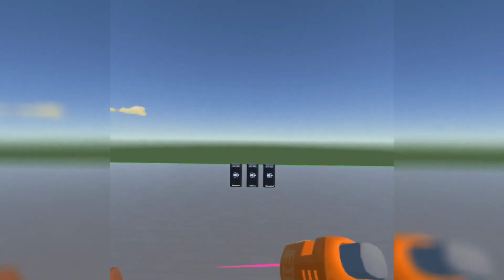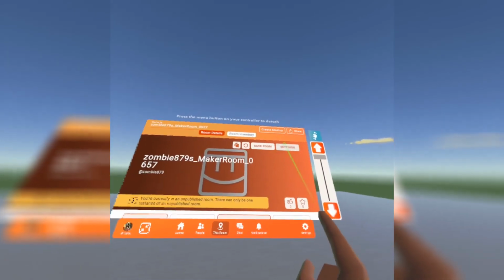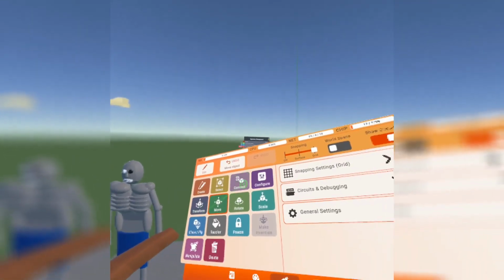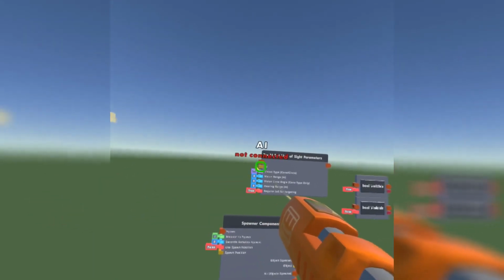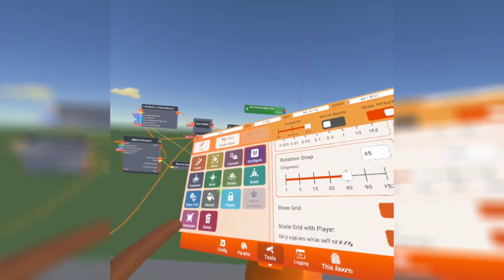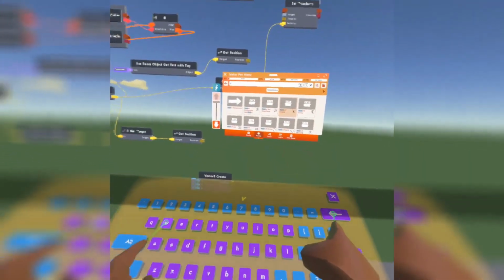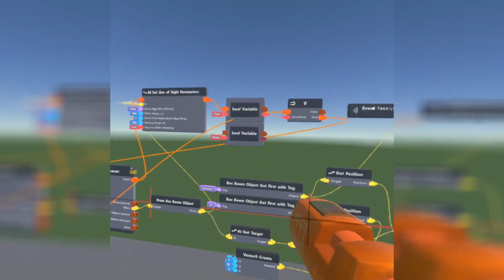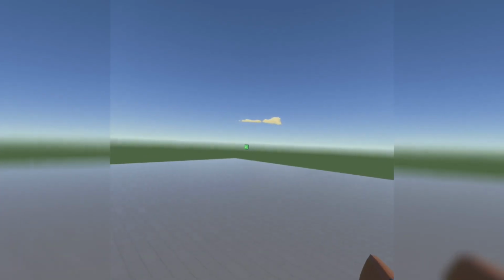Rec room monster tutorial part 1